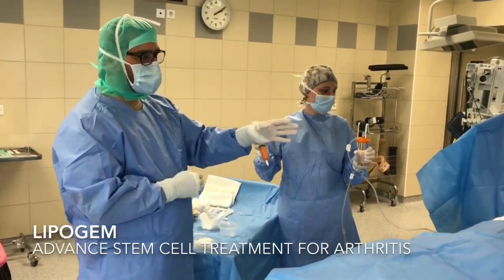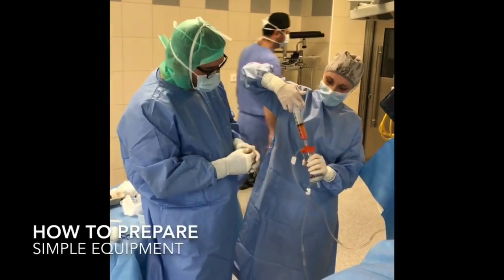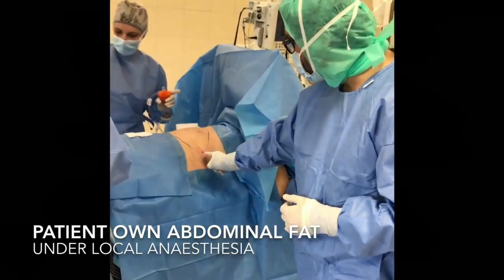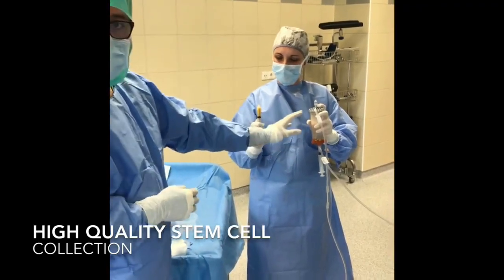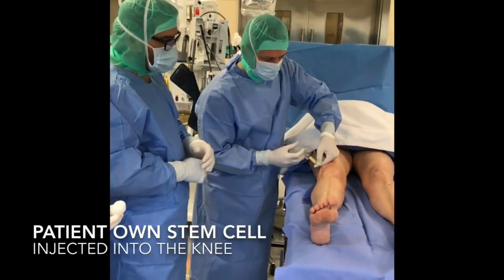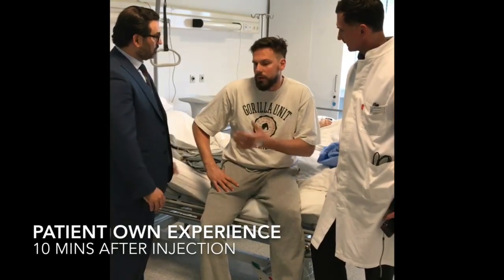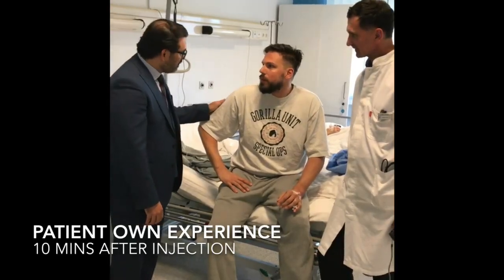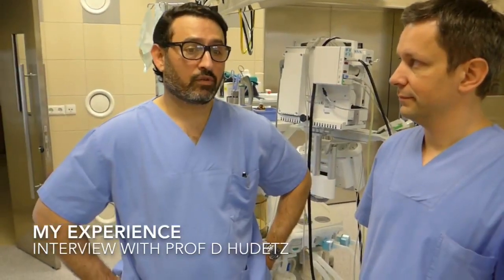Adipose-Derived Mesenchymal Stem Cell Treatment ( LIPOGEM ) By Dr. Umer Butt Best Orthopedic Surgeon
Adipose-Derived Mesenchymal Stem Cell Treatment ( LIPOGEM ) By Dr. Umer Butt Best Orthopedic Surgeon In Pakistan

●● INTRODUCTION ●●
ABSTRACT:

Adipose tissue is derived from the mesoderm during embryonic development and is present in every mammalian species, located throughout the body. Adipose tissue serves as an endocrine organ, functioning to maintain energy metabolism through the storage of lipids. While two types of adipose tissue exist (brown and white), white adipose yields the commonly studied adipose-derived stem cells (ASCs). Adipose-derived stem cells provide a promising future in the field of tissue engineering and regenerative medicine. Due to their wide availability and ability to differentiate into other tissue types of the mesoderm-including bone, cartilage, muscle, and adipose-ASCs may serve a wide variety of applications. Adipose stem cells have been utilized in studies addressing osteoarthritis, diabetes mellitus, heart disease, and soft tissue regeneration and reconstruction after mastectomy and facial repair. Various delivery systems and scaffolds to incorporate adipose stem cells have also been established. Adipose stem cells have been studied in vitro and in vivo. Much information in vitro has been obtained on adipose stem cell potency and biology as a function of donor gender, body mass index, and anatomical location. Further in vitro studies have examined the various cell populations within the heterogeneous population within the stromal vascular fraction (SVF) from which ASCs are obtained. While many animal models are used to investigate adipose tissue, preclinical in vivo experiments are most widely conducted in the mouse model. Common analyses of animal studies utilizing ASCs include pre-labeling cells and immunostaining cells.

Please Also Watch All Other Videos Of Pakistan Best Orthopedic Surgeon / Doctor Mr. Umer Butt.

FOLLOW ON ALL MEDIA CHANNELS!

TOPICS

lipogems ,
lipogems cost ,
lipogems reviews ,
lipogems knee ,
lipogems results ,
lipogems price ,
lipogems usa ,
lipogems recovery ,
what is adipose tissue ,
human adipose-derived mesenchymal stem cells ,
adipose-derived mesenchymal stem cells and regenerative medicine ,
what are adipose derived stem cells ,
adipose derived stem cells wikipedia ,
adipose derived stem cells isolation protocol ,
adipose derived stem cells differentiation ,
isolation of mesenchymal stem cells from adipose tissue ,
bone marrow derived mesenchymal stem cells ,

Best Orthopedic Surgeon ,
Best Orthopedic Surgeon in Pakistan
Arthroscopy Surgeon , Arthroscopy Orthopedic Surgeon ,
Best Arthroscopy Surgeon ,
Best Arthroscopy Surgeon In Pakistan ,
Knee Surgeon , Knee Orthopedic Surgeon ,
Best Knee Surgeon ,
Best Knee Surgeon In Pakistan ,
Shoulder Surgeon , Shoulder Orthopedic Surgeon ,
Frozen Shoulder Orthopedic Surgeon ,
Best Shoulder Surgeon ,
Best Shoulder Surgeon In Pakistan ,
ACL Surgeon , ACL Orthopedic Surgeon ,
Best ACL Surgeon ,
Best ACL Surgeon In Pakistan ,

best orthopedic doctor in Pakistan doctor umer butt,
best orthopedic surgeon in lahore Dr. Umer Butt,
best orthopedic surgeon in karachi Dr. Umer Butt,
best orthopedic surgeon in islamabad Dr. Umer Butt,
Dr. Umer Butt orthopedic surgeon lahore ,
orthopedic surgeon in national hospital lahore umer butt,
orthopedic doctor in doctors hospital lahore mr. umer butt,
orthopedic doctor in johar town lahore doctor umer butt,

best orthopedic surgeon in Lahore,
best orthopedic surgeon in Karachi,
best orthopedic surgeon in Islamabad,
best orthopedic surgeon in World,